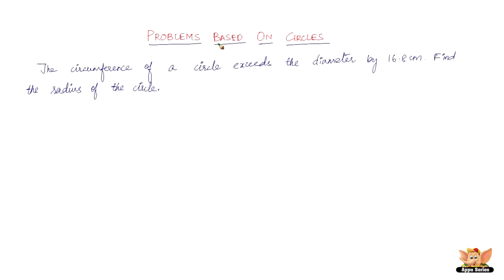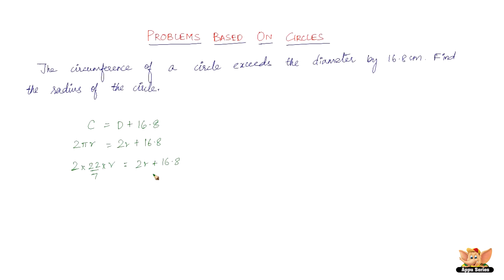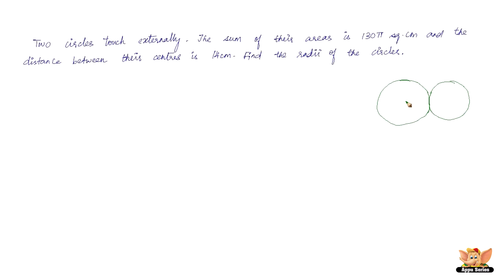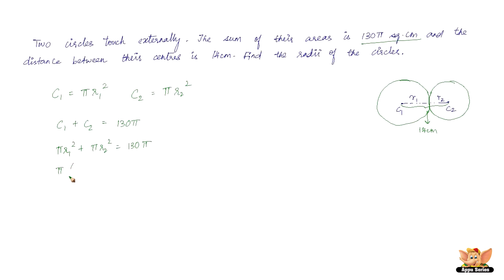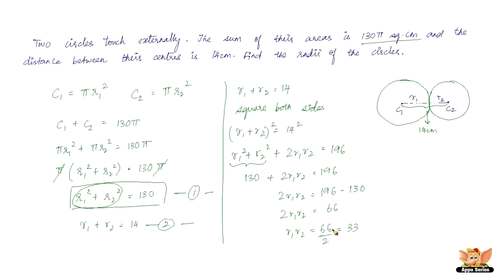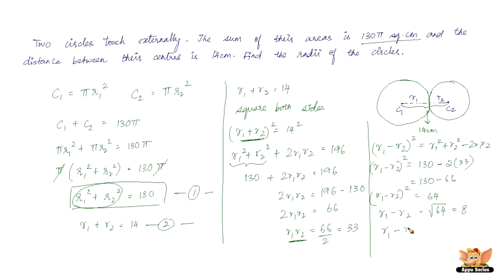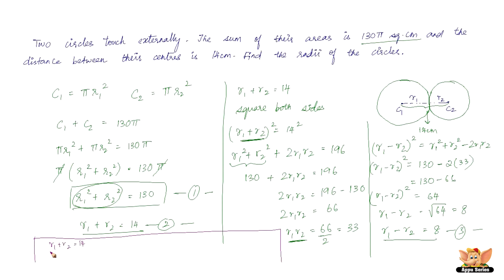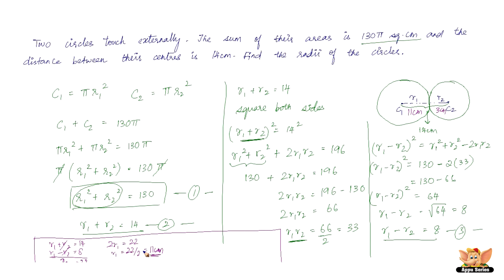How to solve problems based on circumference and area of the circle ? Vol. 3/6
The circumference of a circle exceed the diameter by 16.8cm. Find the radius of the circle.

The above problem and more are solved in this video.